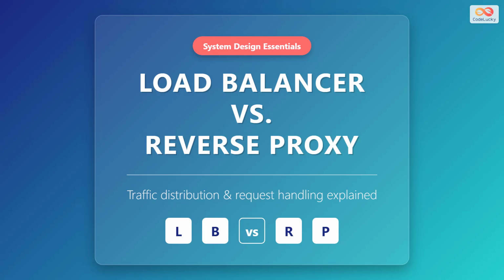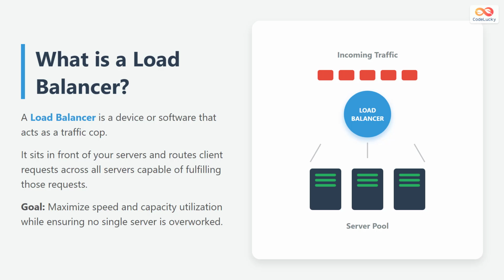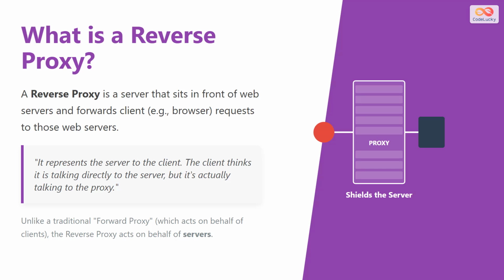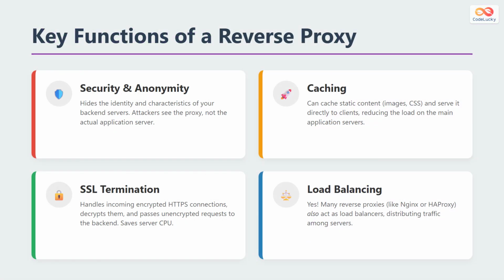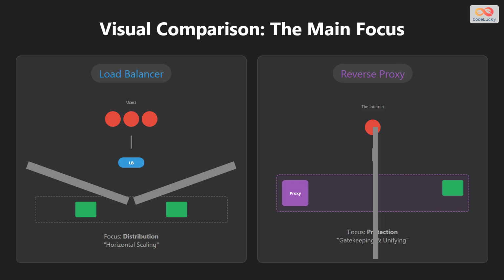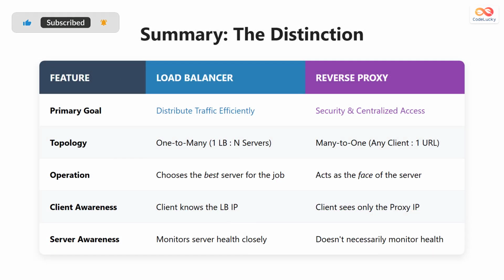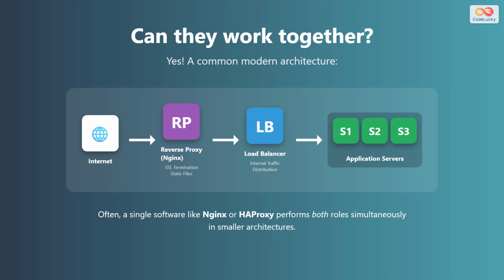Load Balancer vs Reverse Proxy: System Design Explained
Confused about the difference between a Load Balancer and a Reverse Proxy? 🤯 You are not alone! In this system design crash course, we break down these two critical components of web architecture.

We explain:
✅ What a Load Balancer does (Traffic Distribution)
✅ What a Reverse Proxy does (Security & Caching)
✅ How they differ in purpose and placement

Perfect for beginners and anyone preparing for system design interviews! 💻✨

Chapters:
00:00 - Load Balancer vs Reverse Proxy
00:18 - What is a Load Balancer?
00:42 - Why Use a Load Balancer?
01:03 - What is a Reverse Proxy?
01:24 - Why Use a Reverse Proxy?
01:48 - Visual Comparison - Traffic Flow
02:11 - Key Differences Summary
02:34 - Can They Work Together?
02:58 - Conclusion
03:15 - Outro